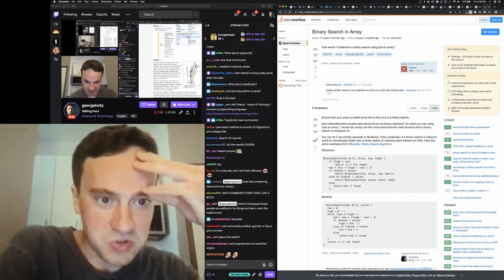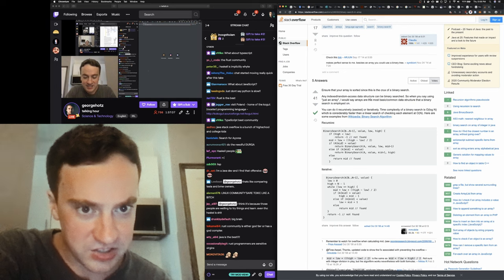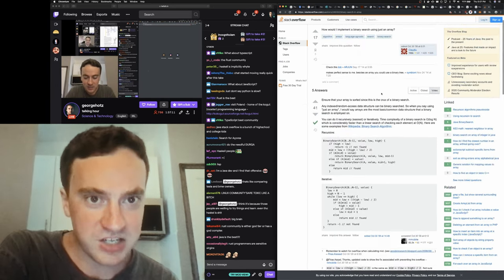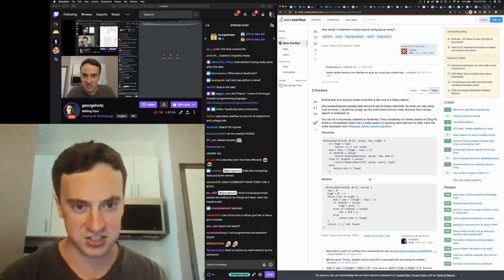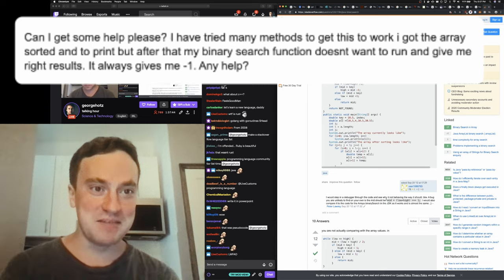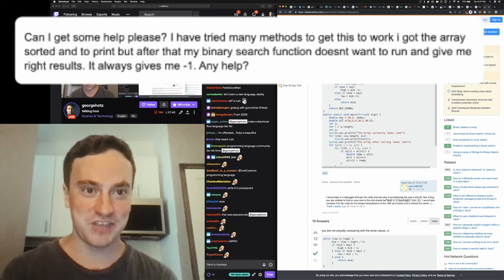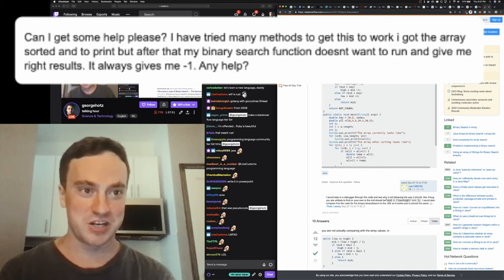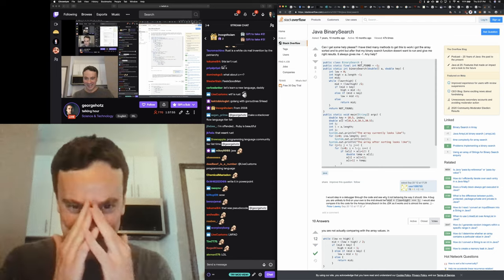Rust vs Java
This is a fan channel. Not George Hotz personal YouTube channel.
And
Don't buy a Sony, Axel Nix, (sue George Hotz and your name can get added here)